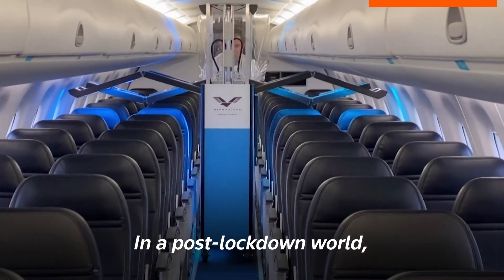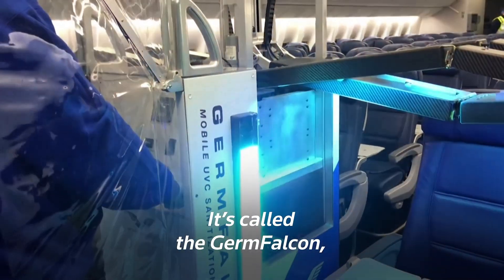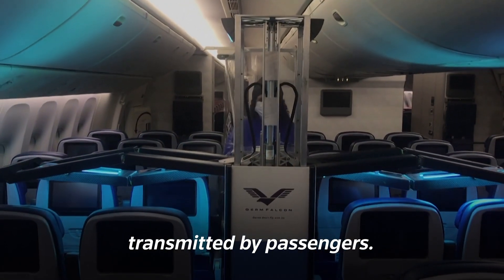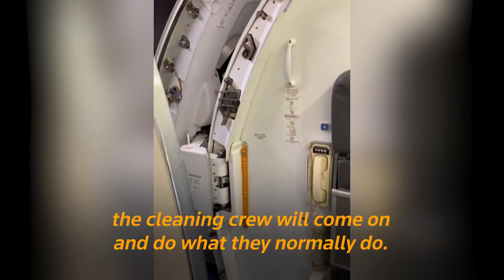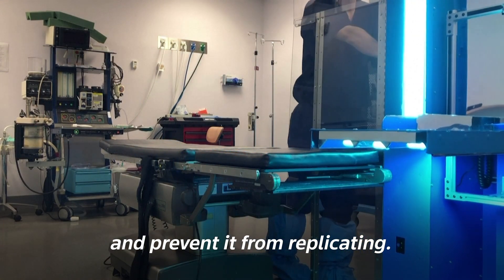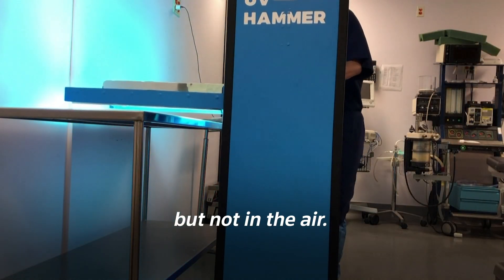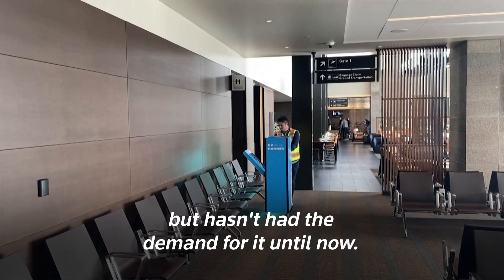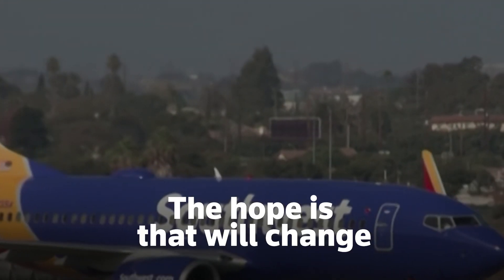UV light could make post-lockdown airplanes safer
This device can disinfect the interior of an airplane using UV light